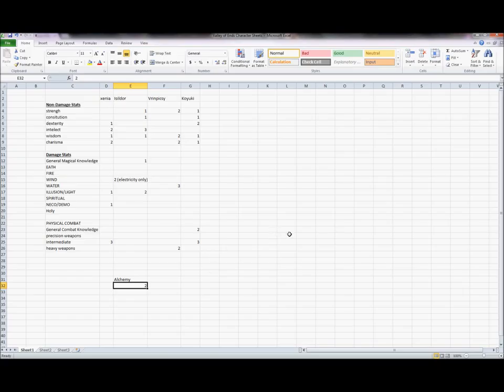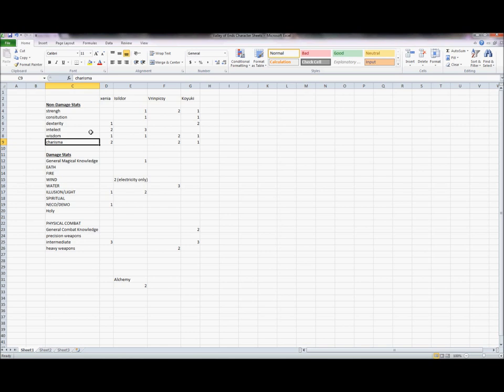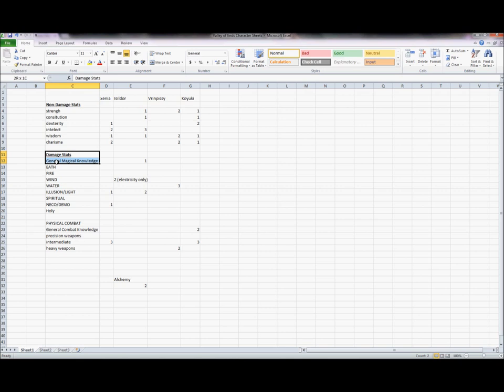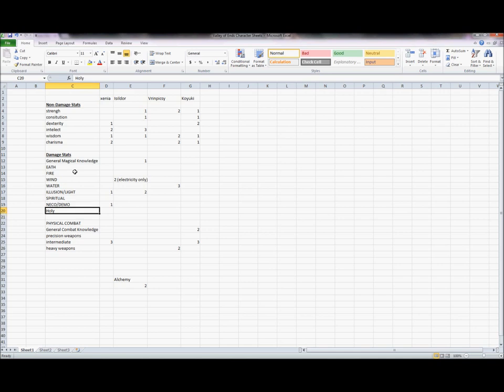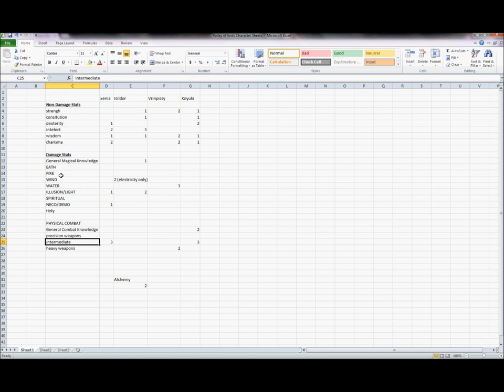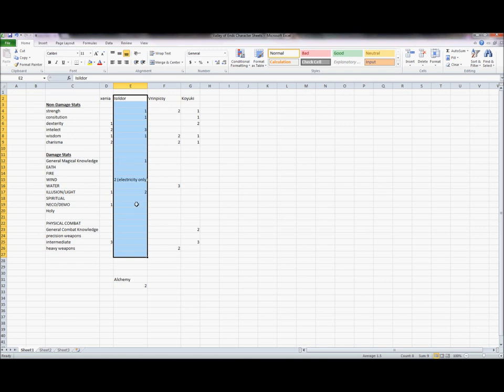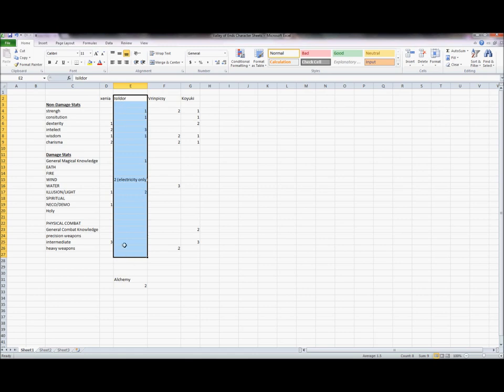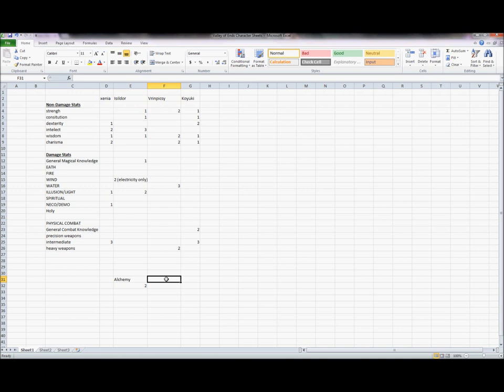Conquest of Souls: Character Sheet Breakdown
In this video i give you all an in depth breakdown of the Character sheets we are using in the Valley of ends Campaign.